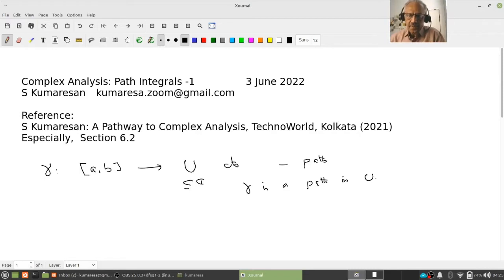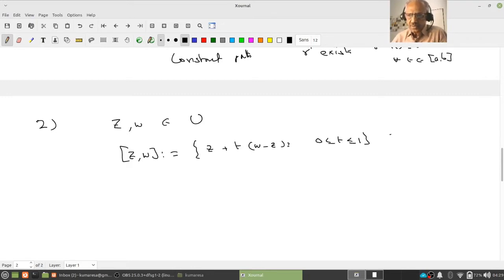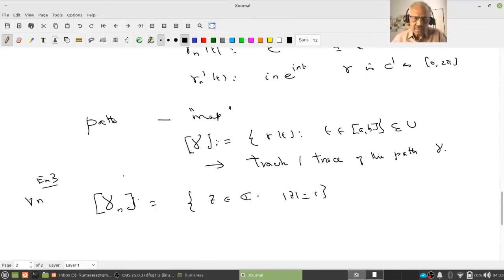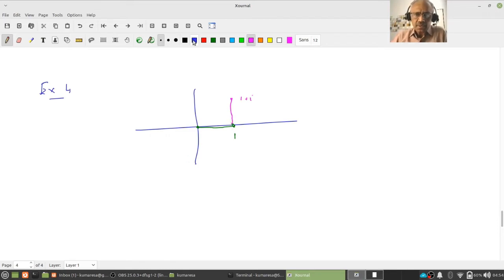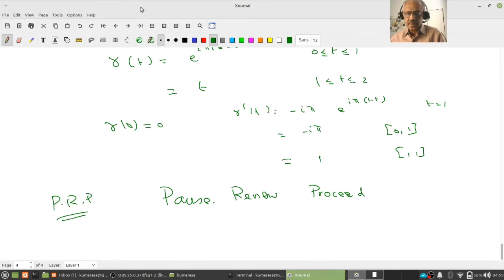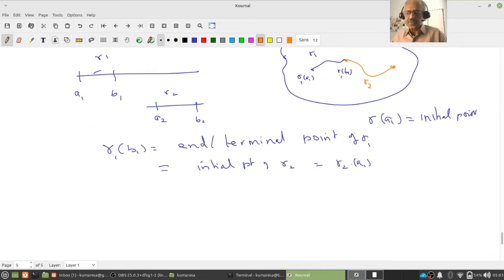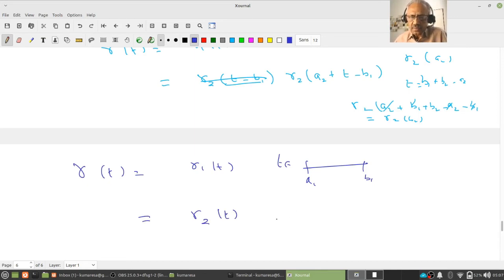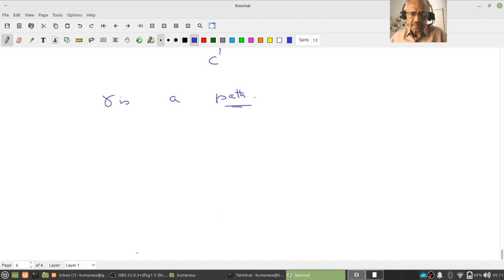Complex Analysis 10: Path Integrals - 1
We define the notion of piecewise C^1 paths, give some typical and most often needed examples. We also talk of juxtaposition/concatenation of paths.

Compiled from the timestamps of Ishwarya, Ashish Kujur and Priyanka Vaidheesh
00:00 Introduction
00:43 Goal of this lecture
03:31  Definition of Path
03:44 Piecewise Smooth/ C1 path
07:11  Example 1: the constant path
07:57  Example 2: the line segment joining two points
09:40  Example 3: Circular paths: Distinct paths having the same tracks
10:37  Warning: Path is a map and not its track/image!
14:21 Difference between Track & Path
16:01  Example 4: Piecewise line segment
18:42  Example 5: Semicircular path
21:22  Exercise: Triangular path
22:21 Concatenation/Juxtaposition of Paths
33:02  A brief recap and what's upcoming..